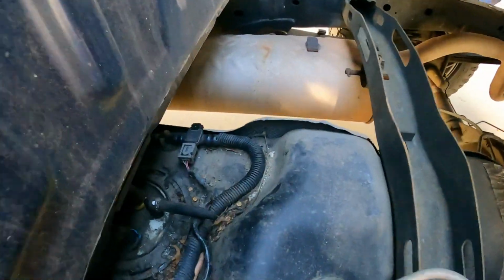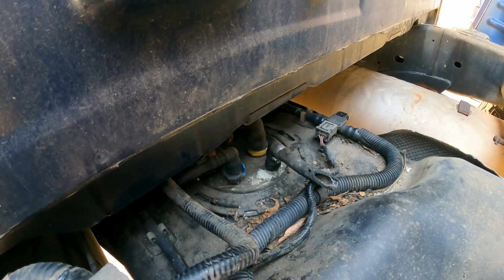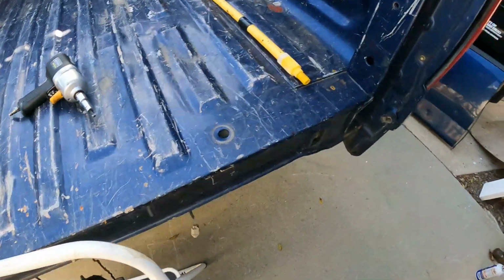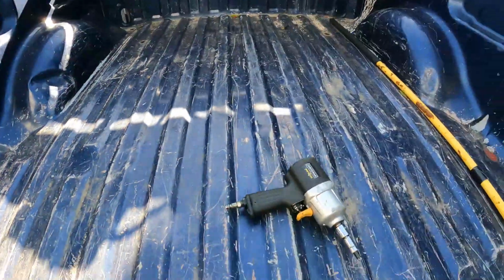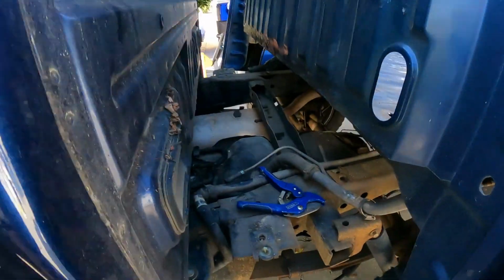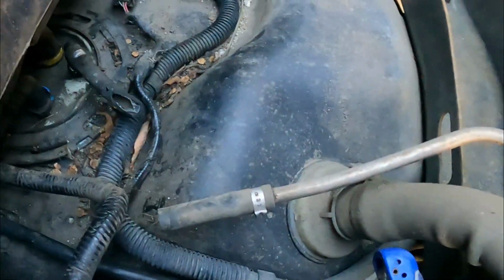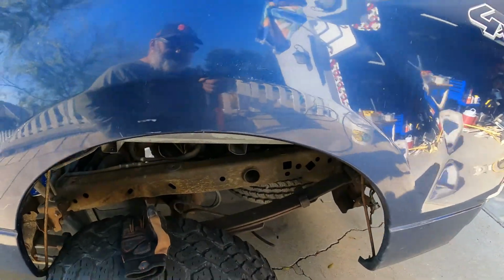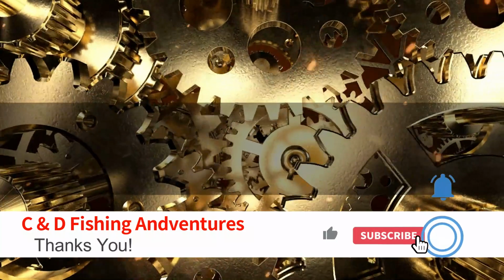That Dirty Rat; 07' F150 Bed pull to get at the top of the fuel tank 45 minutes.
Quick process to pull the bed back to get at the Vapor rec. line for replacement on my 07 F150 (short bed). If you need to pull the whole bed there will be some other items to disconnect and you will need help or some type of lift.
6 bumper nuts- 21MM Deep well-Breaker bar and ratchet/ air ratchet.
6 bed bolts      - T50 torx bit
1-8mm ground bolt at back under bed
3-7mm screws for filler neck
1-7mm clamp at filler neck
disconnected diff breather tube
Multiple connectors